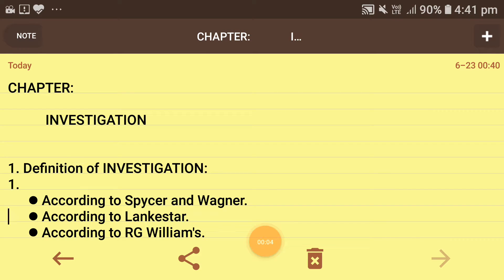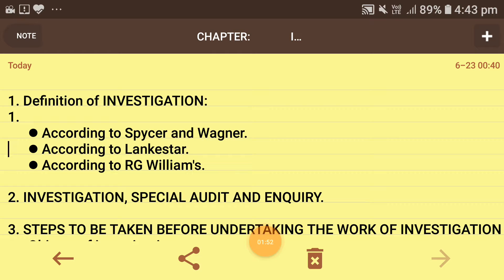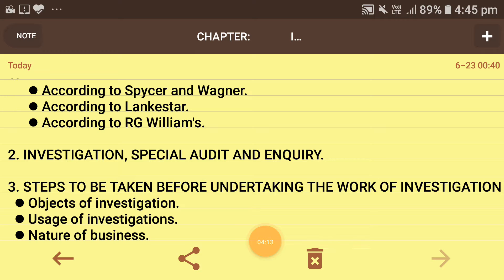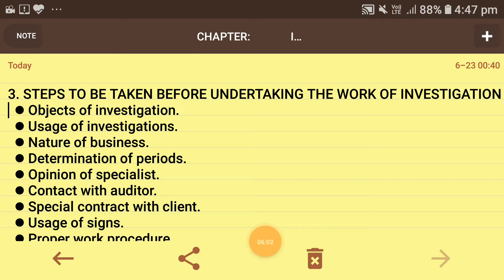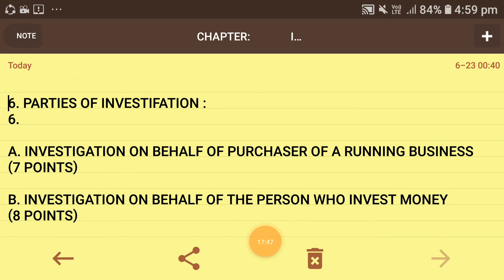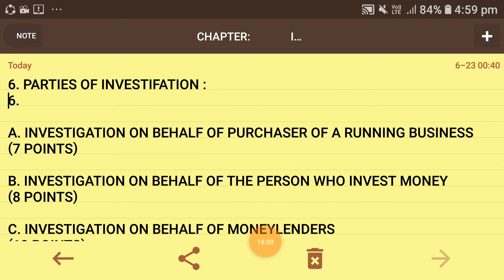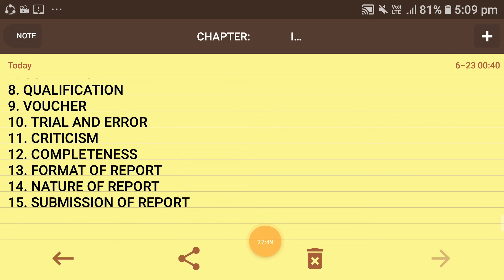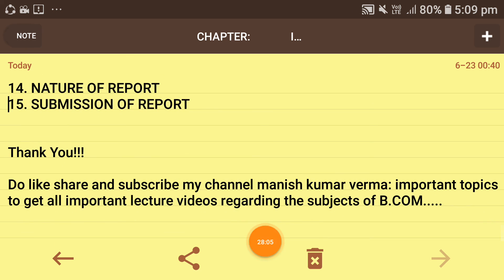Investigation , Special Audit and Enquiry (Full detailed) - AUDITING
My Telegram channel @Manishkumarvermaimportanttopics Hello student this video is created by me which is releted to "AUDITING" as a subject.

In this video I had explained a very important topic or we can say a full chapter which is named as :

    *INVESTIGATION*

This is a kind of chapter which is too lengthy as far as theories are concern by the name of this chapter name only which  usually asked if we talk about the long answer questions which contains large portion of marks in the question paper.

THIS VIDEO IS COVERING THE CHAPTER INVESTIGATION AND ITS SOME PARTS WHICH ARE AS FOLLOWS :

1. Defination of investigation by renowned people.

2. Investigation, Special Audit and Enquiry.

3. Steps to be taken before undertaking the work of investigation.

4. Objects of Investigation.

5. Duties of investigator.

6. Parties of investigation.

7. Investigation on behalf of :

                  ● Purchaser of a running business.
                  ● Investor who invest money in business.
                  ● Moneylender
                  ● New partner of a business.
                  ● Government.
                  ● Owner of the business.
                  ● For reporting under government rules.

8. Difference between Investigation and Audit on the basis of various points.

by the help of full written notes in the form of explanation.

NOTE:

● I had taken lots of points to explain this question in simple and in clear way. full explanation in simple language is told by me that everyone could get it. you can listen it with free mind to understand each and every thing. All details are told with the help of E-Notes .

Take the notes of each detail so that it would help you in further dates

● Do comment in the comment section of this video and tell me  how was this video.

Manish Kumar Verma : Important Topics" to get all latest updates...of each and every topic releted to commerce and B.Com